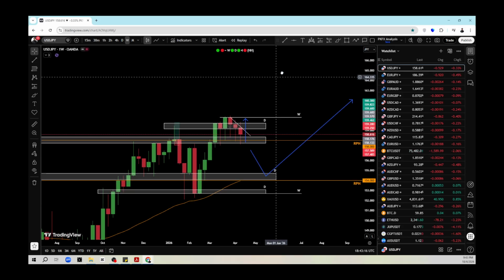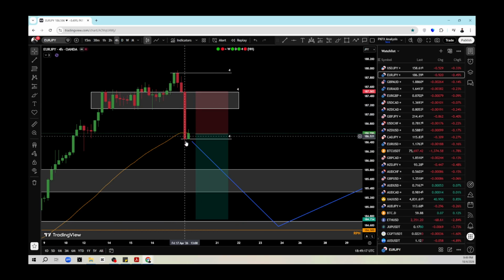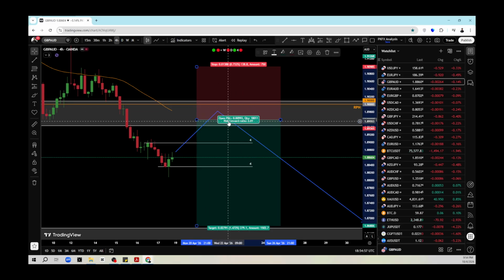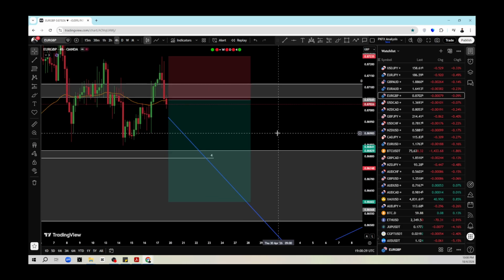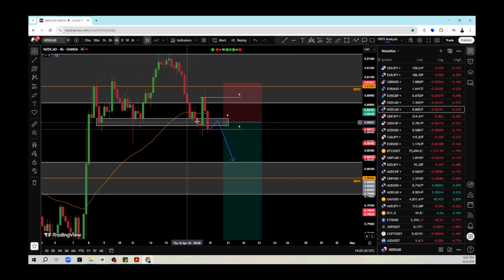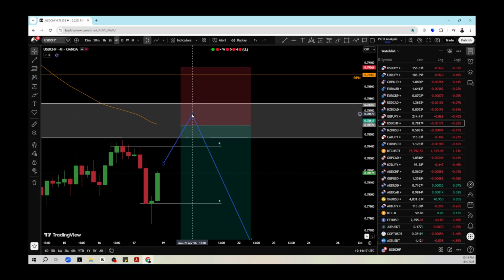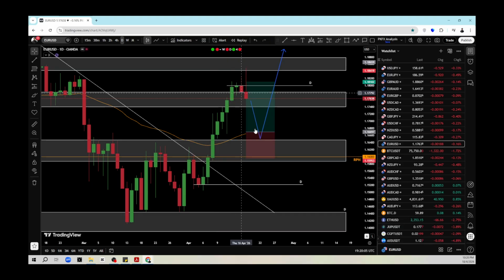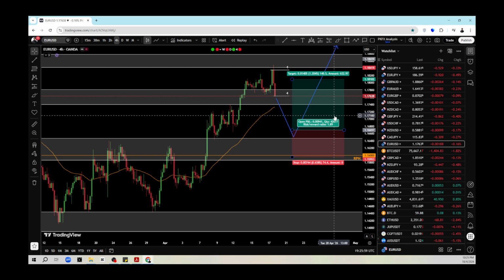PKFX = Forex Weekly Game Plan - Best Setups This Week (18April2026)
USDT (TRX) Tron Network: TK9ohU5ic7RpGacNdFcxE29uSFdS2dpP5t

USDT (BNB) Binance Smart Chain Network: 0x912d590920B3905929BC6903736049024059da7F

XRP (Destination Tag is not required for Exodus Wallet): rPXRjUCN3DdSdj8QRjZtV1kbB5qg3Z7Skm

Solana: BELv3vrT2dD6gLafCNDpbDDqGpEMMPCEyEuvSs1wNUuf